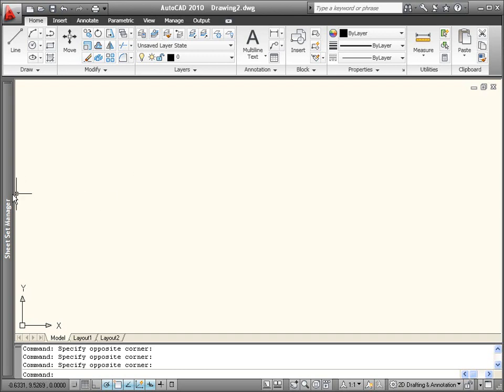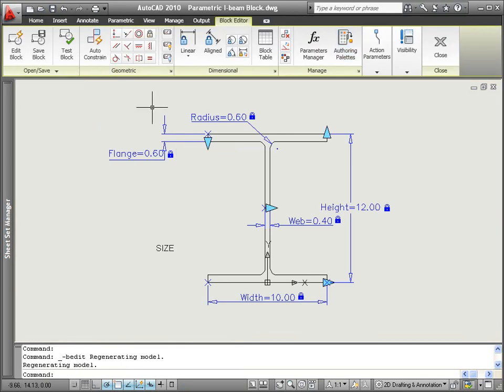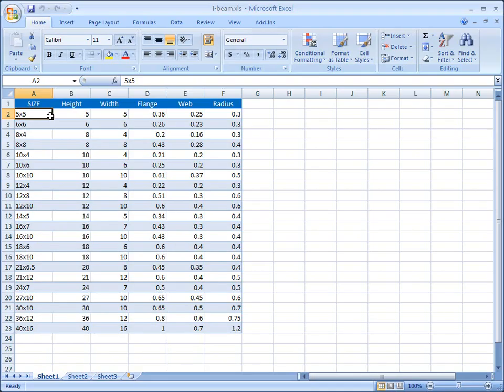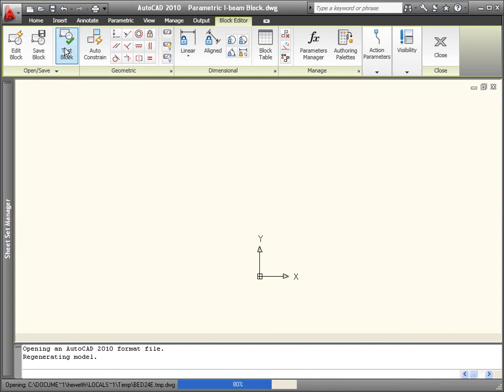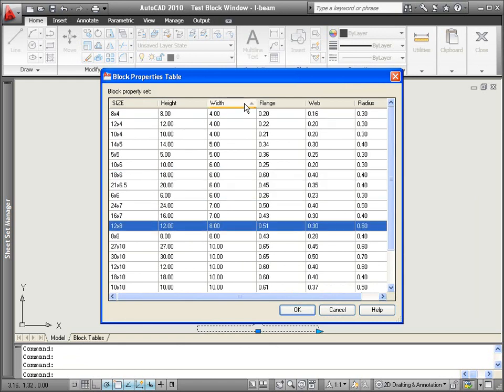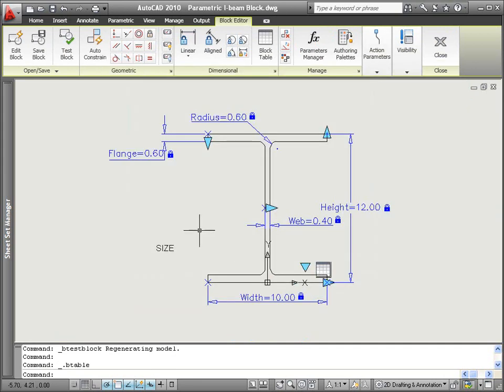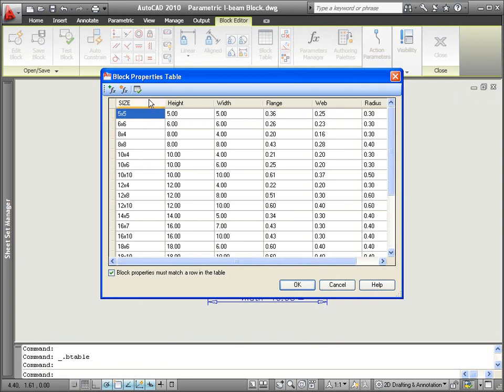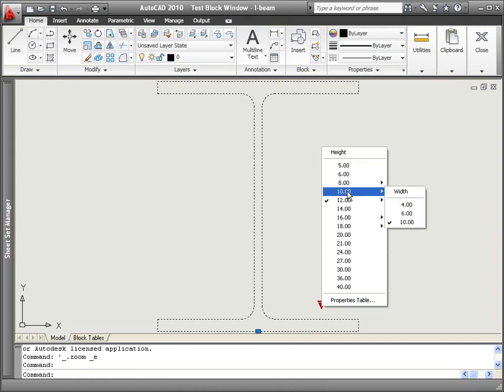AutoCAD 2010 Demo: Block Tables